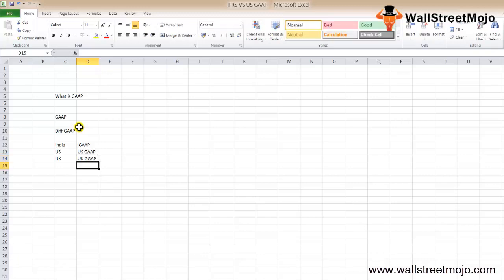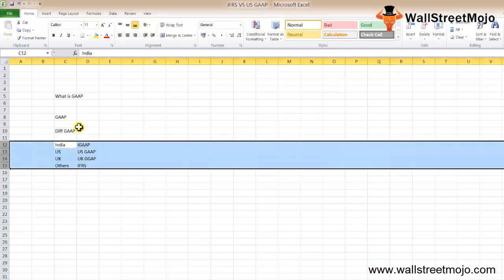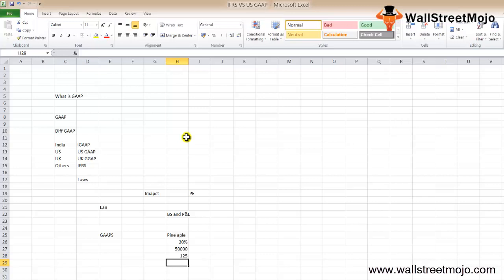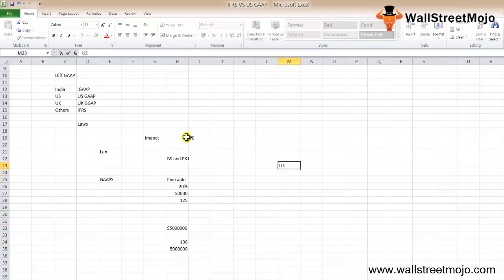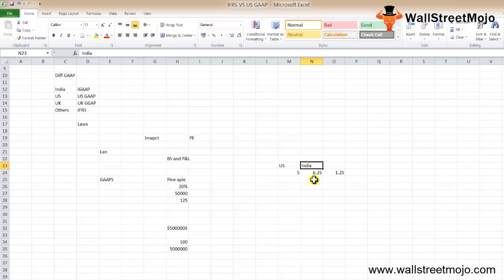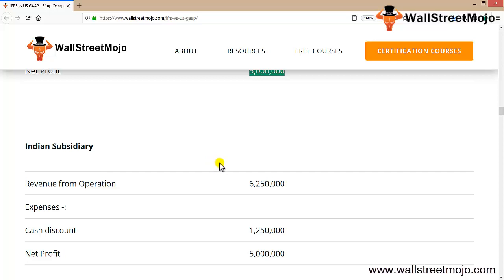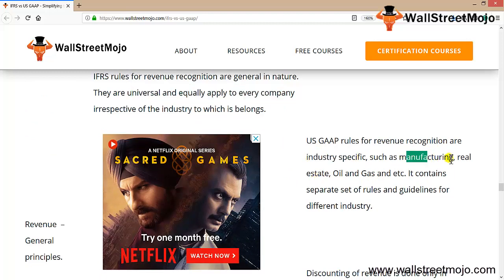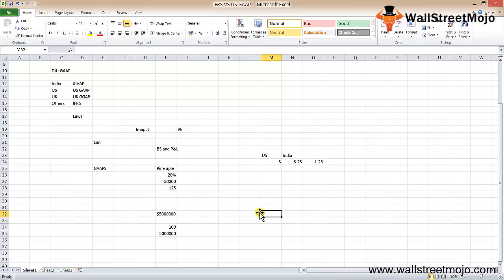IFRS vs US GAAP - Top Differences that you Must Know!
In this video, on IFRS vs US GAAP we are going to look at definition and top differences between IFRS vs US GAAP.

𝐖𝐡𝐚𝐭 𝐢𝐬 𝐆𝐀𝐀𝐏?

GAAPs are the broad structure used to prepare the company's financial statements.

𝐖𝐡𝐚𝐭 𝐢𝐬 𝐔𝐒 𝐆𝐀𝐀𝐏?

The accountants in the United States use US GAAP to make the financial statements of firms licensed in the United States.

𝐈𝐅𝐑𝐒 𝐯𝐬 𝐔𝐒 𝐆𝐀𝐀𝐏 𝐊𝐞𝐲 𝐃𝐢𝐟𝐟𝐞𝐫𝐞𝐧𝐜𝐞𝐬

#1 - Under IFRS inventory, LIFO (Last in First Out) cannot be assessed. Whereas, US GAAP  comprises of a variety of costing methods on which stock can be examined.

#2 - IFRS follows the component strategy to calculate depreciation. Whereas, U.S. GAAP does not sanction component approach to calculate depreciation.

#3 - Recognition of income by IFRS rules is general in nature.Whereas, US GAAP rules for revenue recognition are industry specific, such as manufacturing, real estate, Oil and Gas and etc.

To find out the best differences on 𝐈𝐅𝐑𝐒 𝐯𝐬 𝐔𝐒 𝐆𝐀𝐀𝐏, you can go to this 𝐥𝐢𝐧𝐤 𝐡𝐞𝐫𝐞